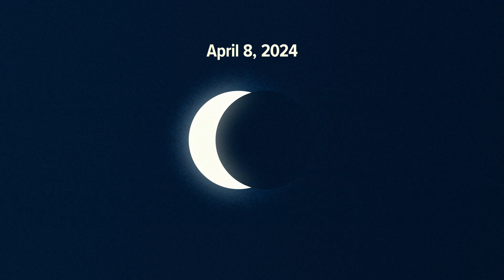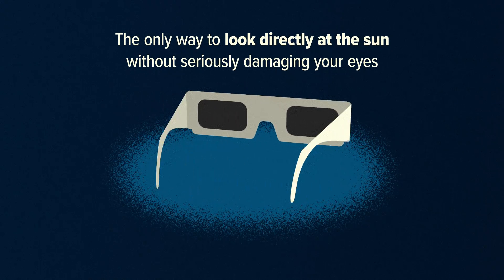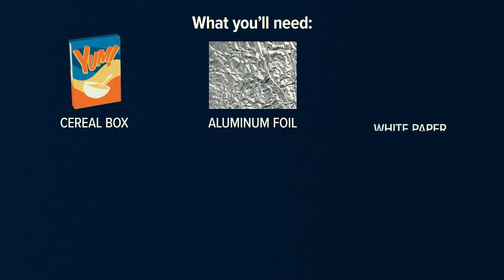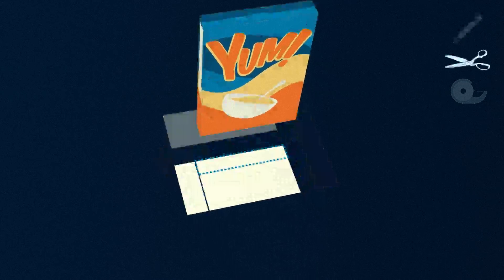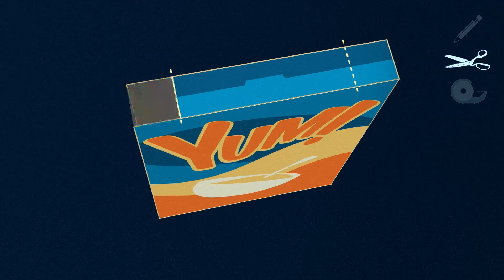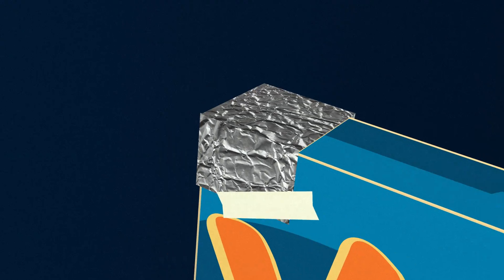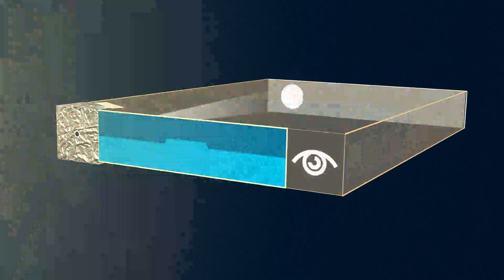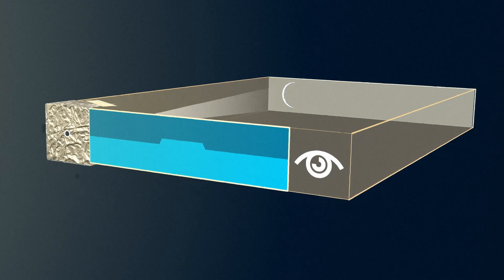Here's how to watch the Total Eclipse 2024 by building a pinhole projector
If you don't have eclipse safety glasses to view the event, there are other ways you can see the Total Solar Eclipse 2024: FOX43.com/eclipse